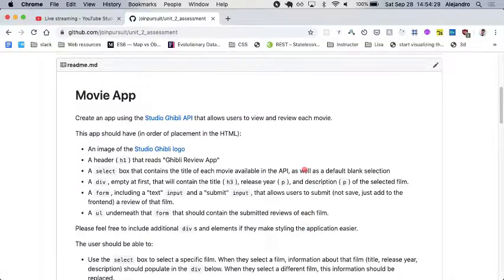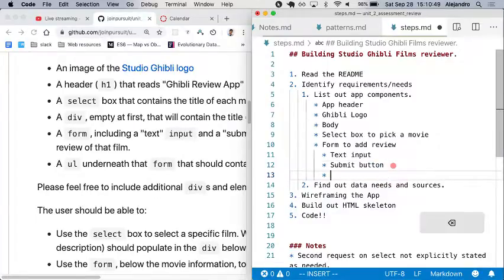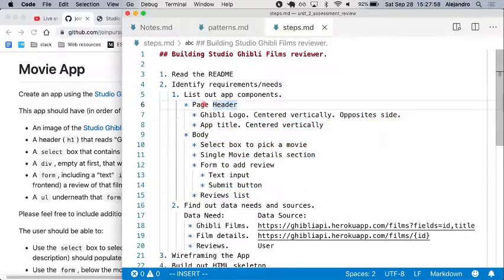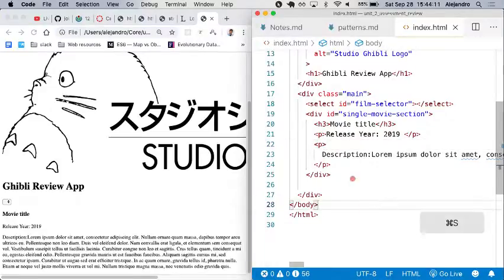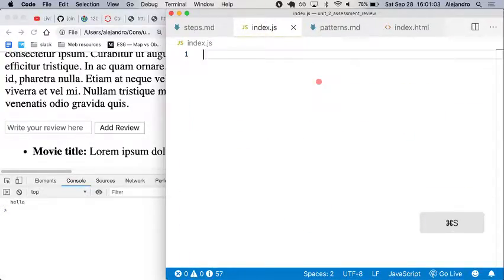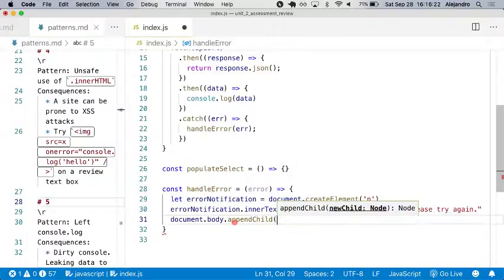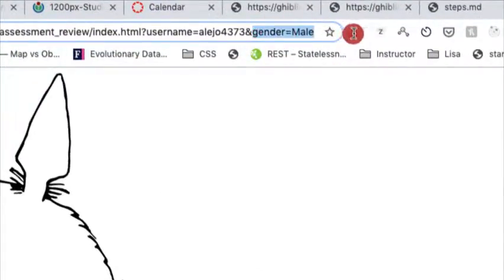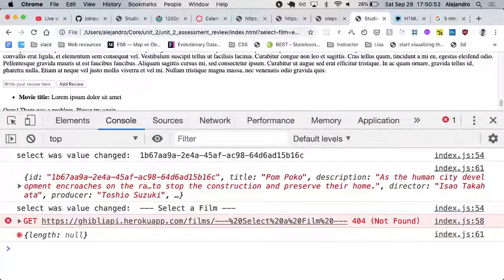FSW 6.2 Studio Ghibli Film Reviewer App